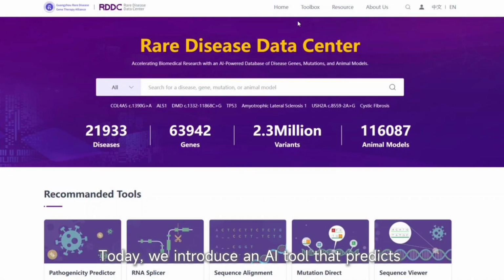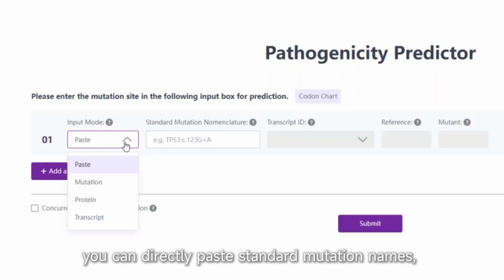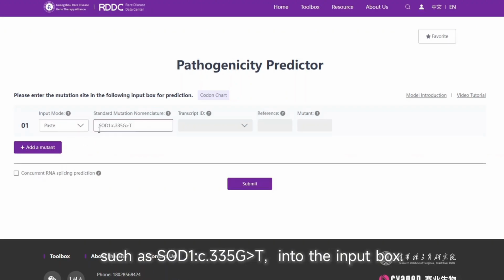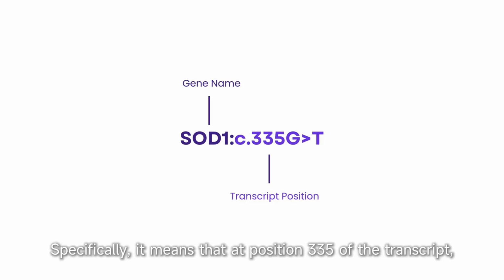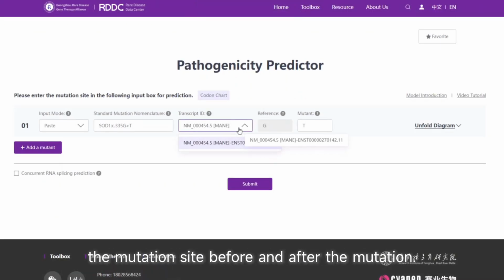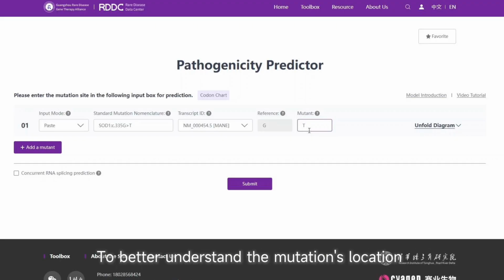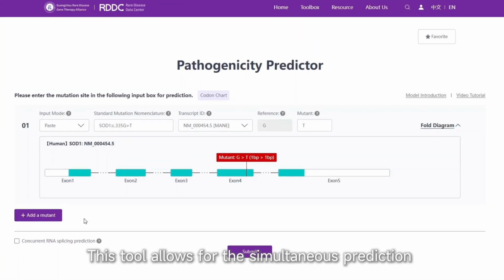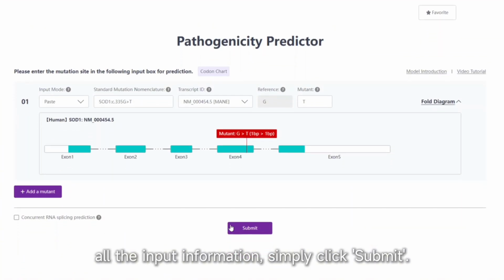AI Predicts Genetic Disease Risk in Seconds – RDDC Tutorial | Cyagen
🧬 Want to know if a gene mutation might cause disease? This tutorial shows you how to use the Pathogenicity Predictor from RDDC — a free AI-powered tool that helps genetic researchers assess the clinical impact of any mutation.

In this video, you'll learn how to:
● Input any genetic mutation site
● Instantly get predictions on its disease-causing potential
● Speed up your rare disease research using AI